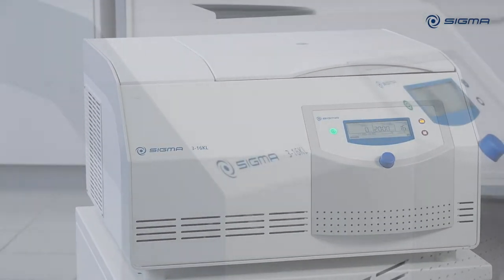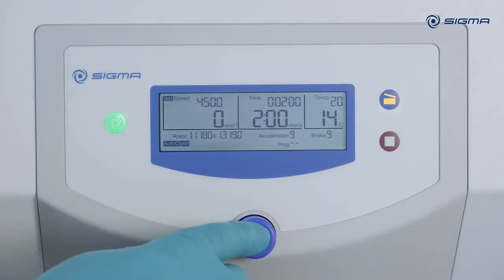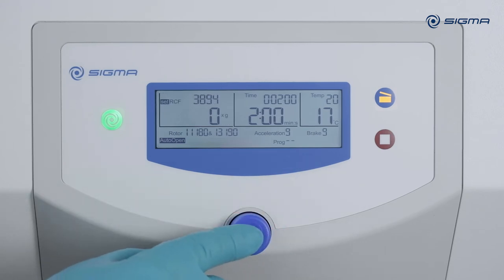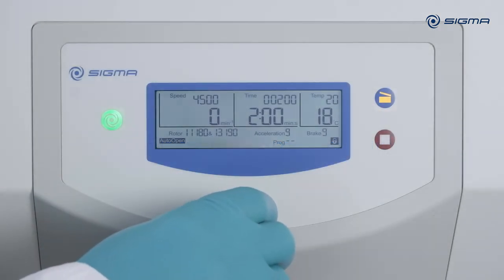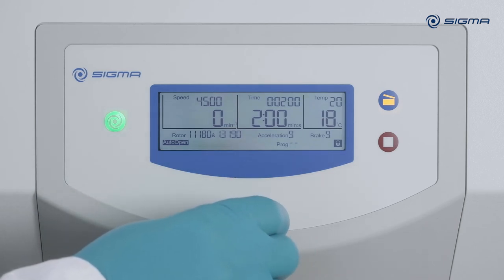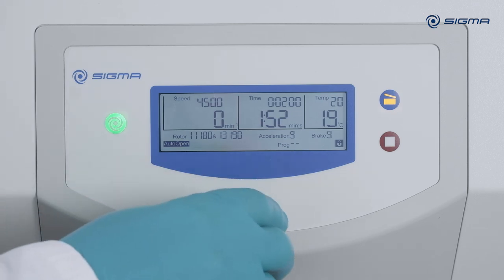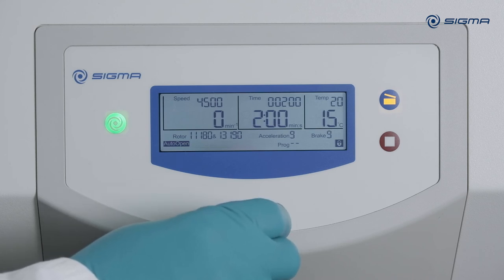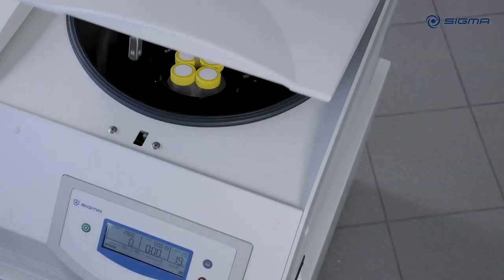Sigma Spincontrol L controller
Convenient Sigma 1-button operation Spincontrol L centrifuge controller.

Chapters and topics:
• Clearly organised display
• Setting the speed
• Adjusting the RCF
• Setting the run time
• Run time counting after setpoint speed reached
• Setting the temperature
• Selecting a rotor/bucket combination
• Setting the acceleration curve
• Setting the braking curve
• Acoustical signal
• Program blocking
• Rotor run time
• Short Run
• Rapid Temp
• Automatic lid opening